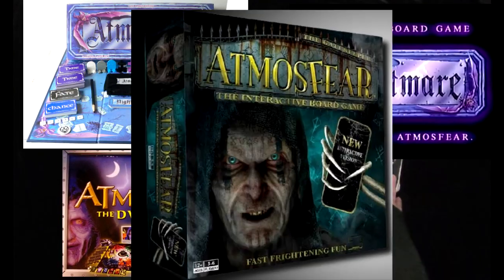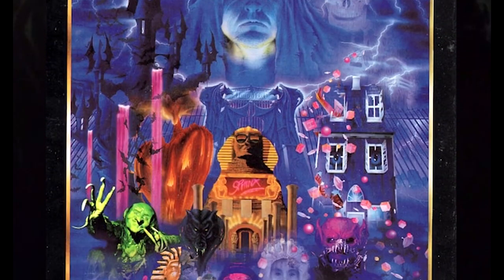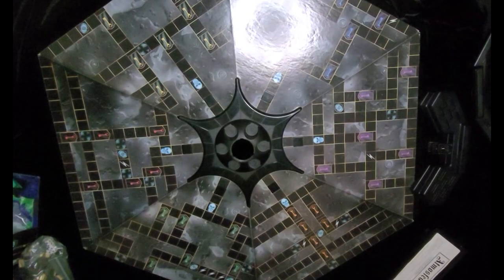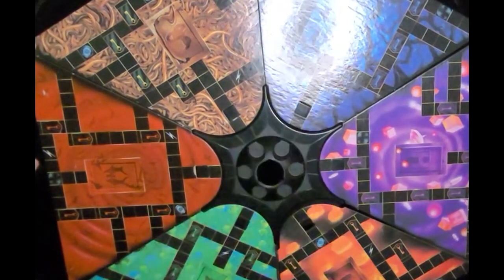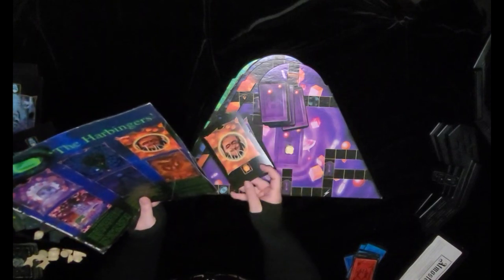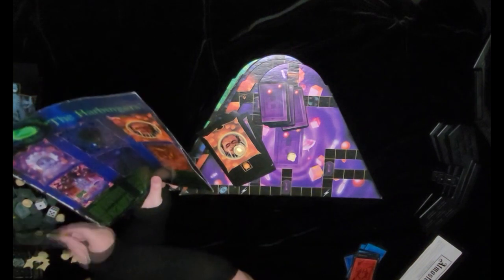Atmosfear : Harbingers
Hey guys, had to share this spooky fun Game with you. I highly recommend this game and hope you guys get a chance to snag it one day. Know this video is a review &   a short tutorial / how me and my friends used to play it,  to see the full set of rules and tutorial check out the link below.

Special Thank you   @TheVideoBoardGameNightmare   for posting the full VHS version.